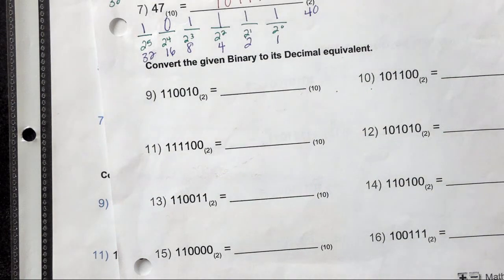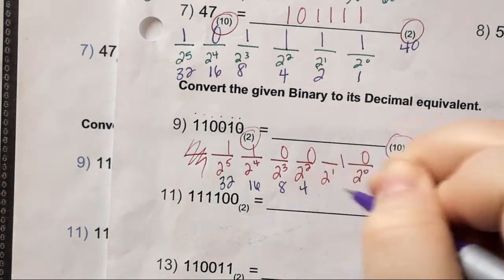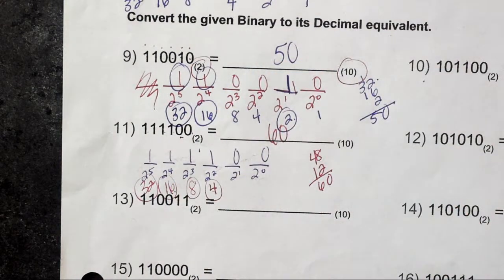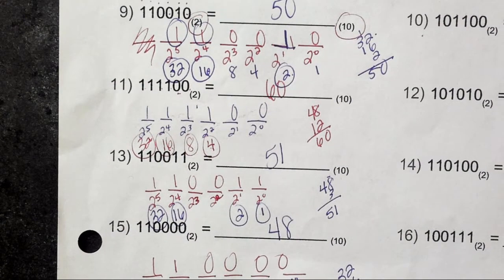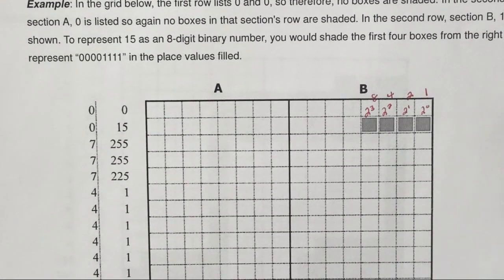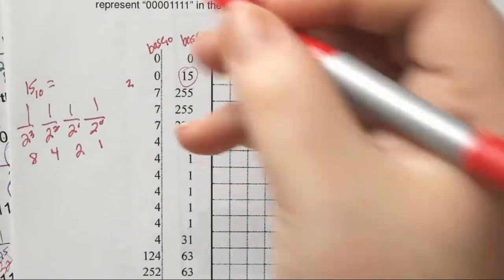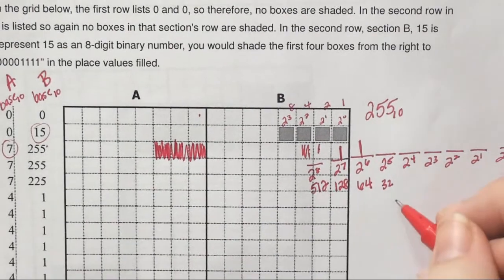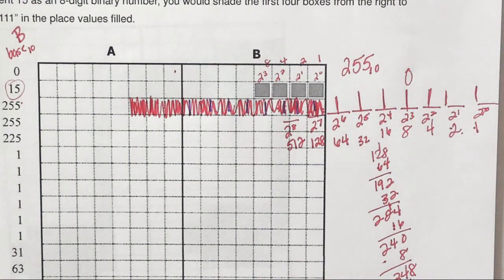Discrete Notes from 3 5 18